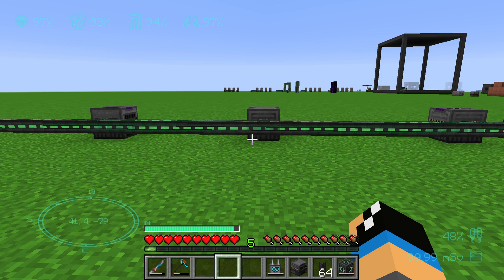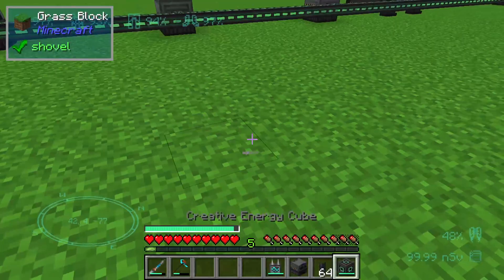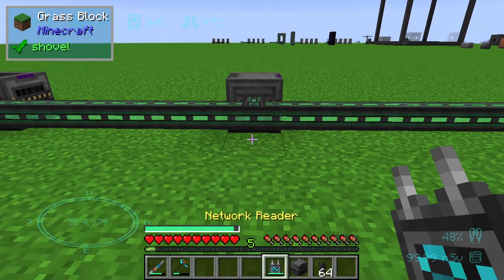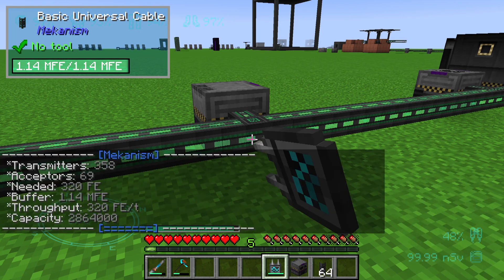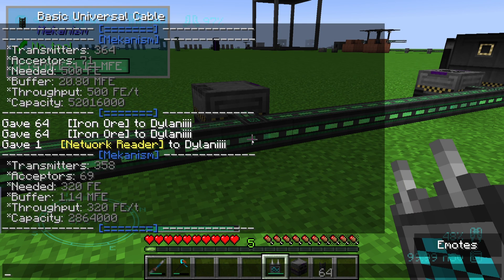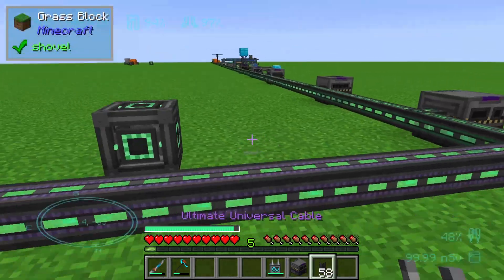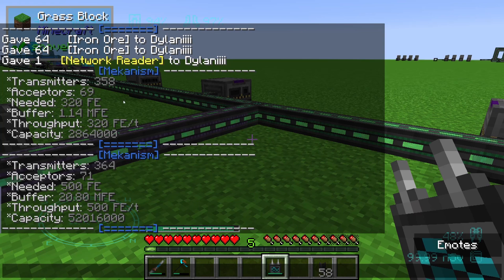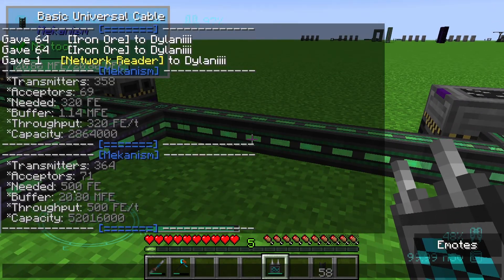Network Reader 🔌 Mekanism Tutorial 1.16 🔌 English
In this video i will explain you the anchor upgrade of mekanism .